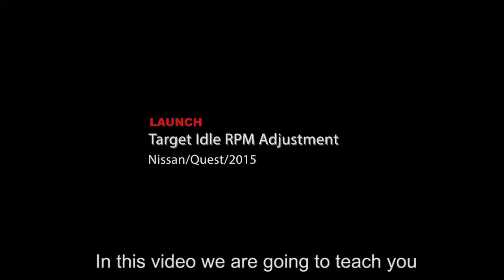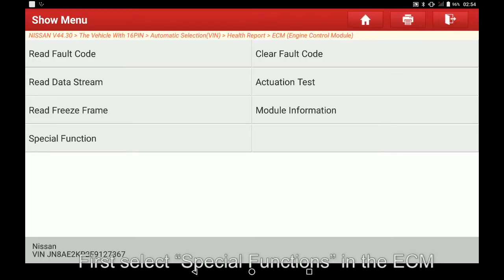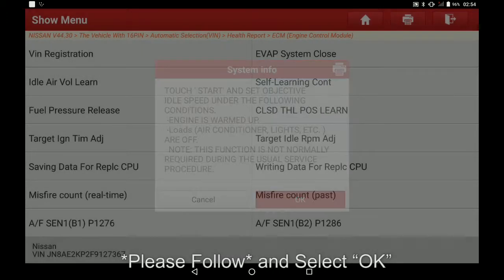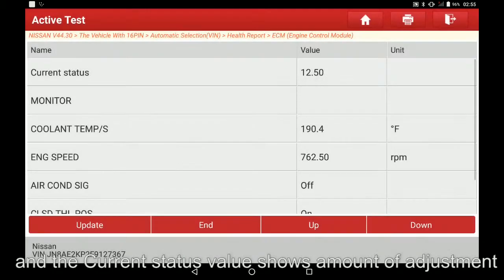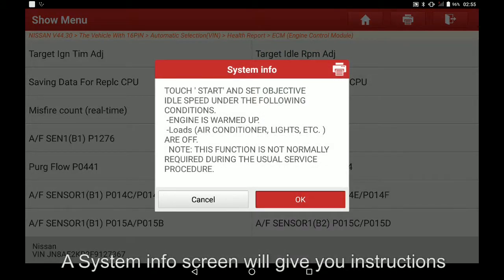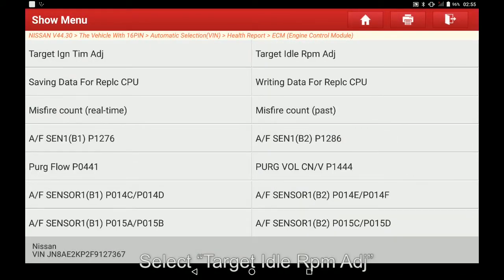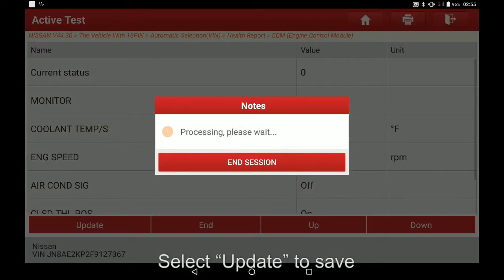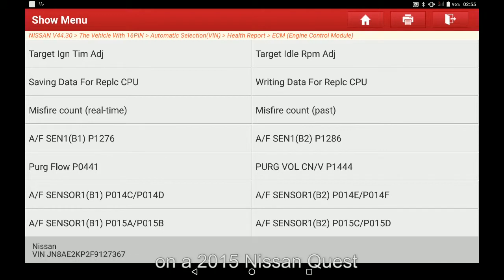Nissan Quest 2015 Target Idle RPM Adjustment Powered By LAUNCH